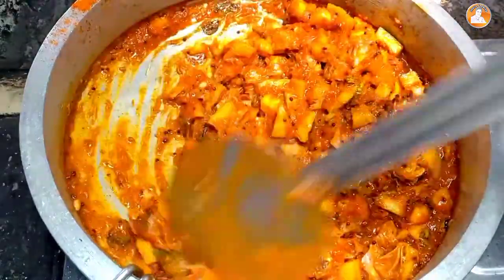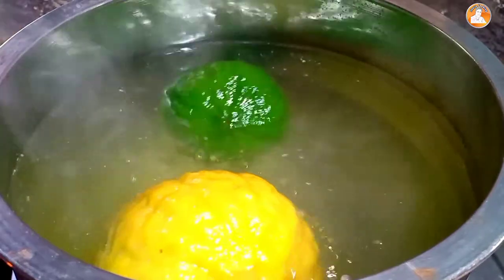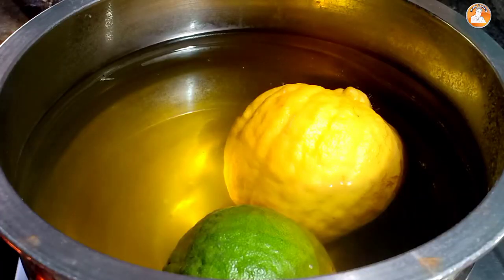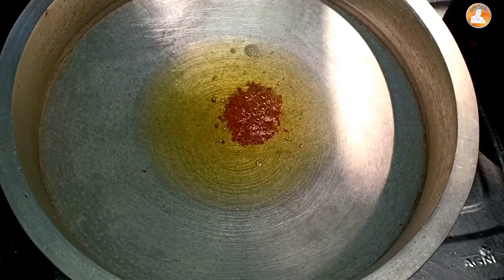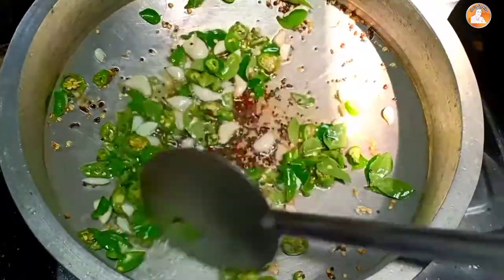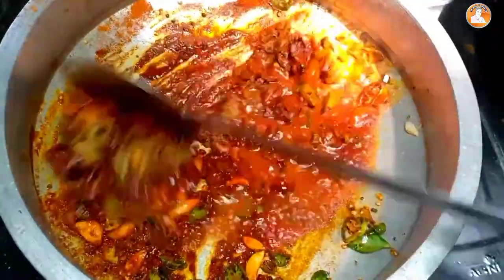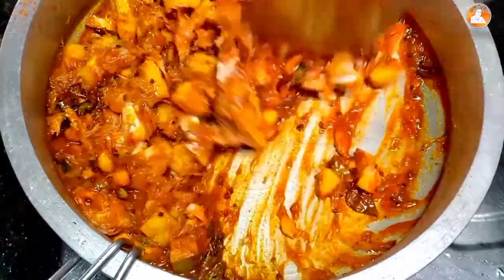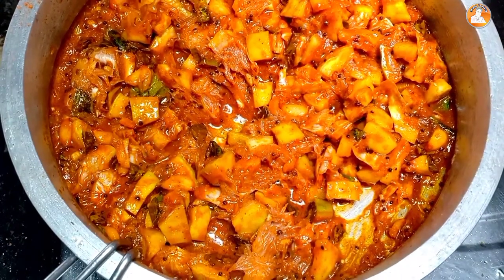വടുകപ്പുളി അച്ചാര് |Lemon Pickle Recipe Malayalam|Vadukapuli Naranga Achar/ Wild lemon pickle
ഓണ വിശേഷങ്ങൾ എത്ര പറഞ്ഞാലും തീരില്ല. അത്തം മുതൽ ഇട്ട് തുടങ്ങിയ പൂക്കളം ദിവസം തോറും വലുപ്പം കൂടിവരുന്നു.പൂക്കളം തീർക്കുമ്പോൾ മുൻപ് ഇട്ടിരുന്നത് മിക്കവാറും വട്ടത്തിൽ ആയിരുന്നു മിക്കവാറും പൂക്കൾ വീടുകളിൽ തന്നെ ഉണ്ടാവും. അതിൽ പ്രധാനം മുക്കുറ്റിയും, തുമ്പയും, പിന്നെ കാശിത്തുമ്പ, ചെമ്പരത്തി അങ്ങിനെ നീളുന്നു. ഇന്ന് അതിനു പകരം ചെണ്ടുമല്ലിയും മറ്റ് പൂക്കളും ഒക്കെയാണ് ഇടുന്നത്.
കൂടുതൽ വിശേഷങ്ങൾ വീഡിയോയിൽ
ഇന്നത്തെ നമ്മുടെ റെസിപി നാരങ്ങ കറി (വടുകപ്പുളി അച്ചാര്)
Vadukapuli Naranga Achar/ Wild lemon pickle

Ingredients :
Currynaranga/Vadukapulinaranga(Wild lemon) - 1 (700g)
Green chilli - 10 - 12
Garlic - 1/2 cup
Curry leaves
Chilli powder - 5 tbsp
Roasted fenugreek powder - 1/2 tsp
Asafoetida powder - 1 1/2 tsp
Salt
Sugar - 1 1/2 tsp ( optional)
Sesame oil
Mustard - 1 tsp
water

Shaza cooking

Shaza cooking
Shazacooking